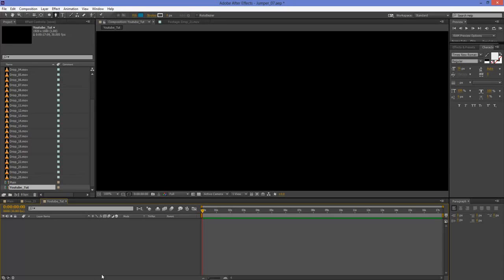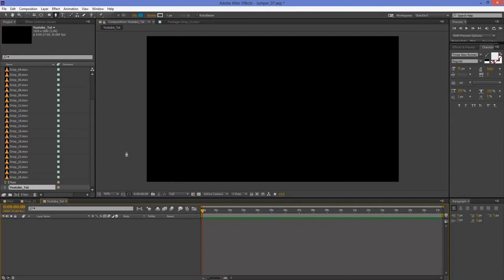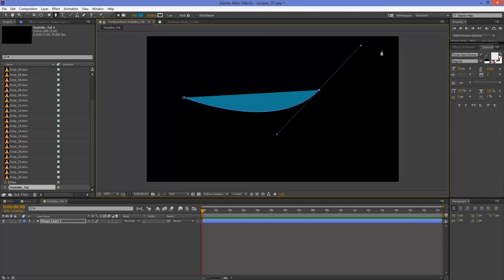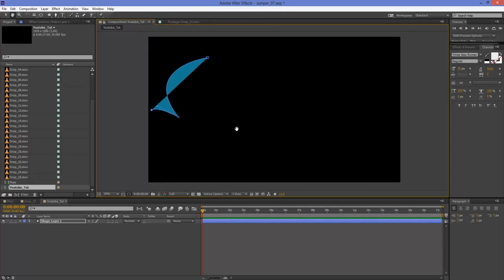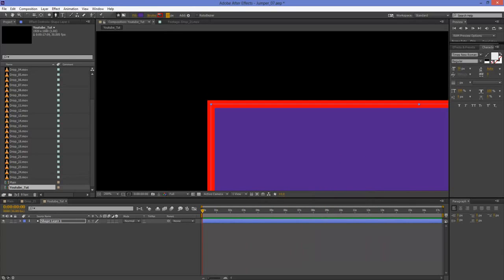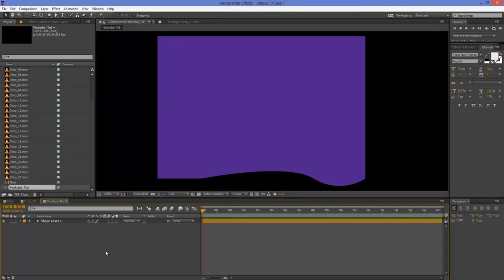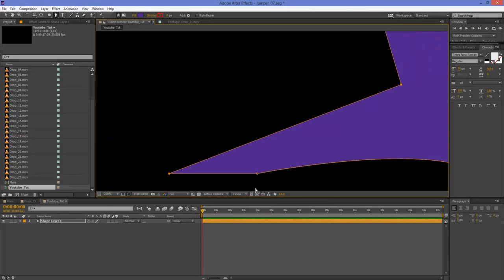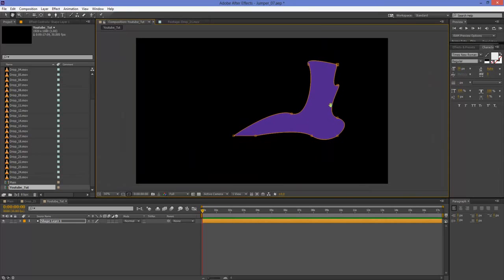After Effects Training CC And Cs6 For Beginners 18 Advanced Pentool Tutorial